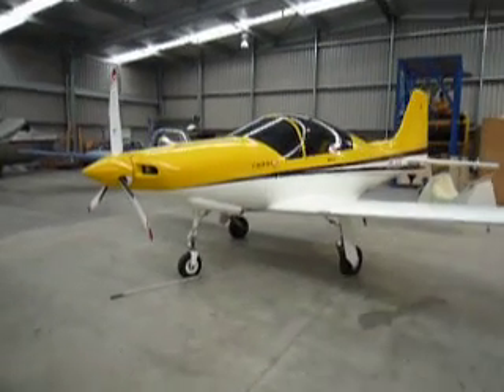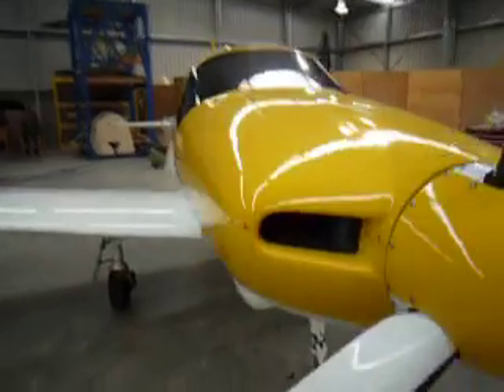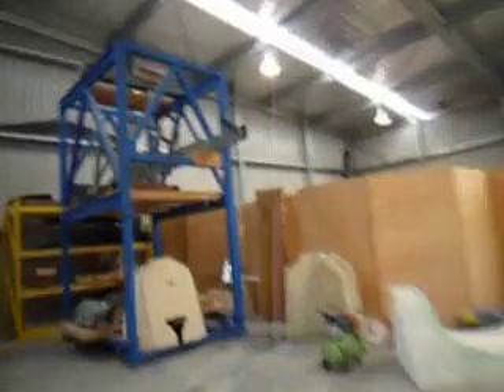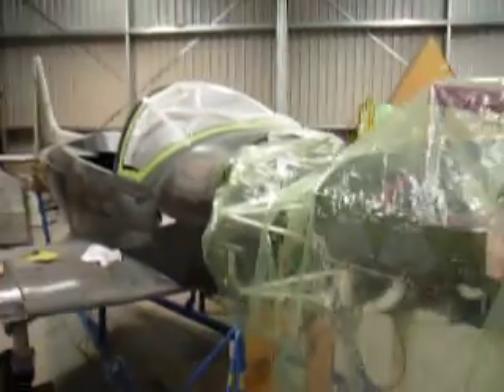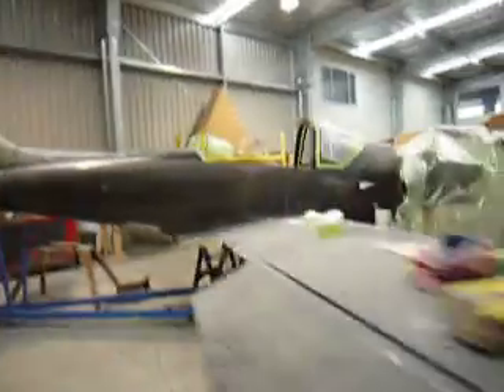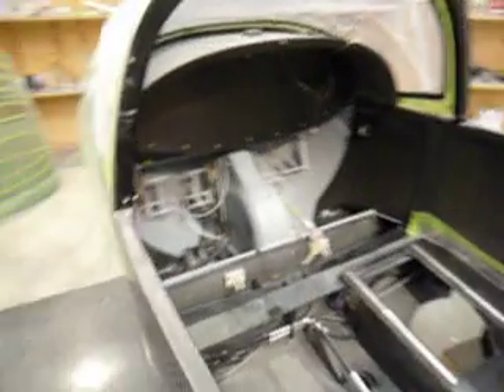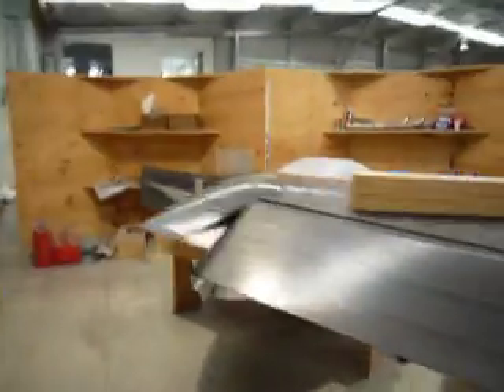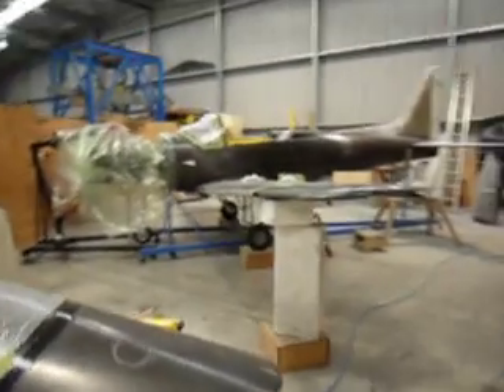Aircraft Carbon Fibre Furio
High speed carbon fibre Kit aircraft from NZ